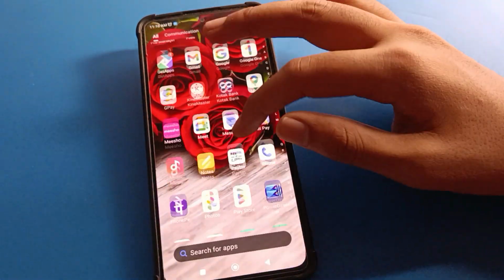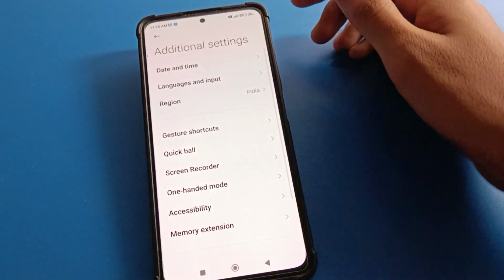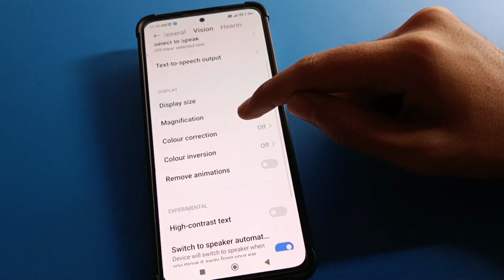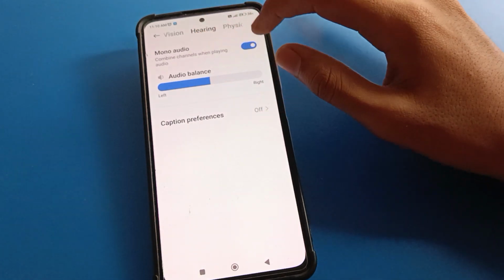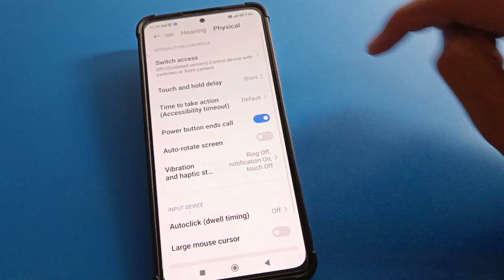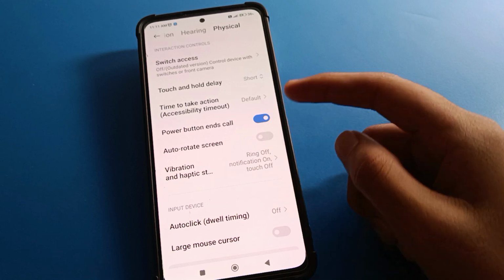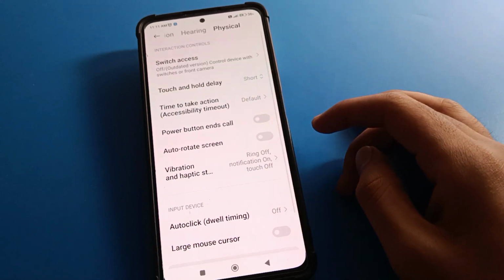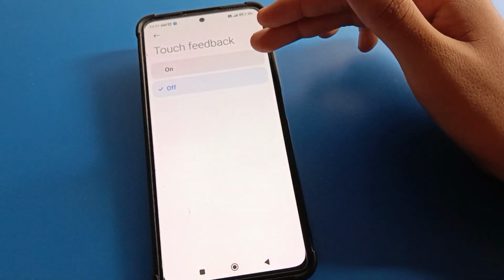Accessibility setting redmi note 12 pro 5g, how to enable press power button to end call